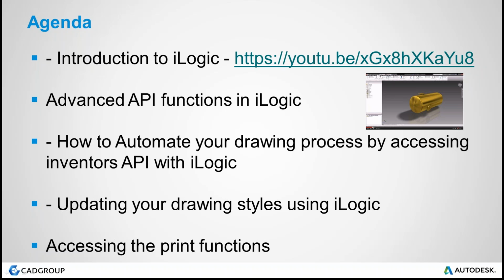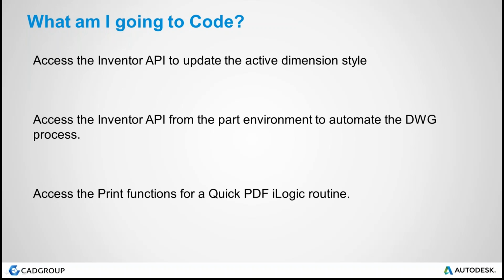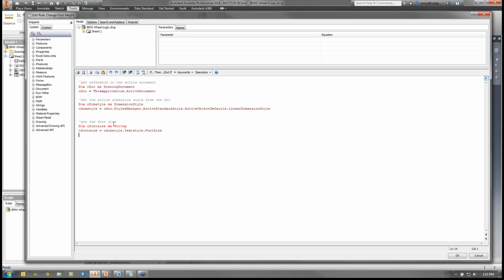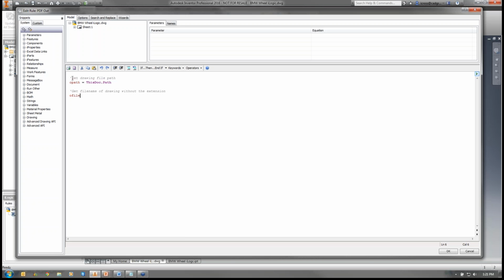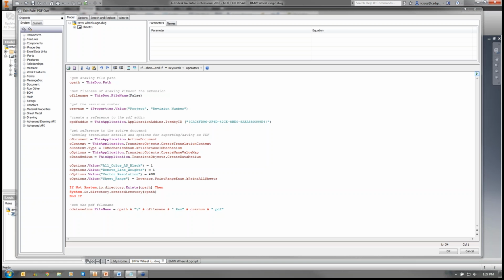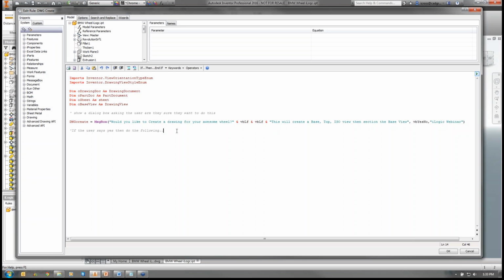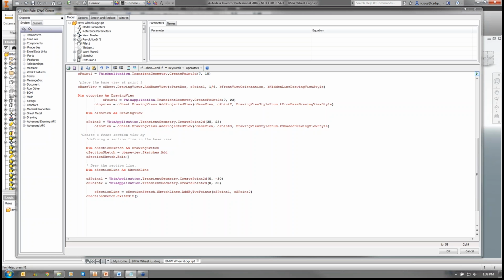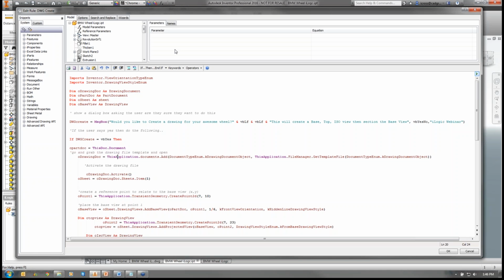In depth with Inventor iLogic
Indepth with Autodesk Inventor iLogic, accesing Inventors API to Automate a few functions, Printing to PDF, Automate the drawing creation process and updating the dimension style.